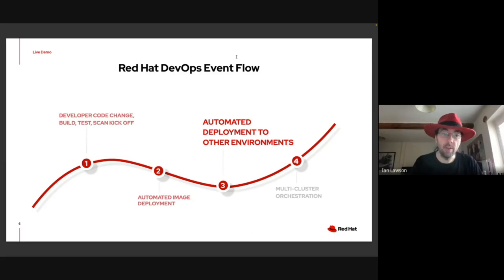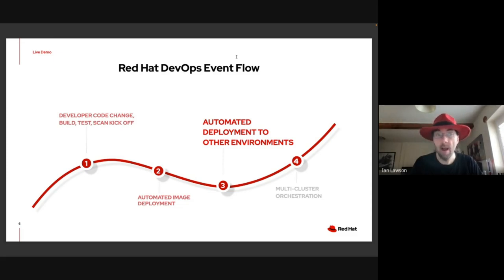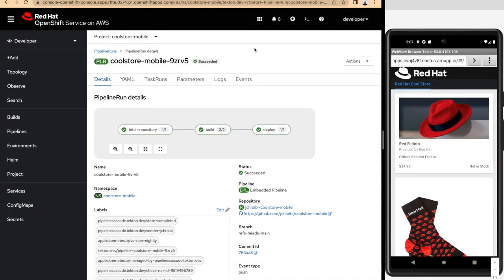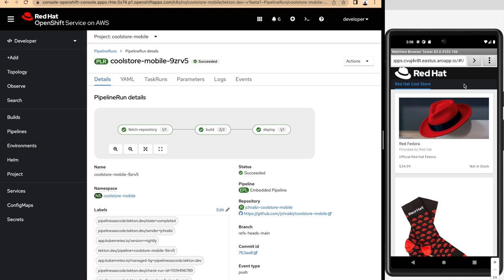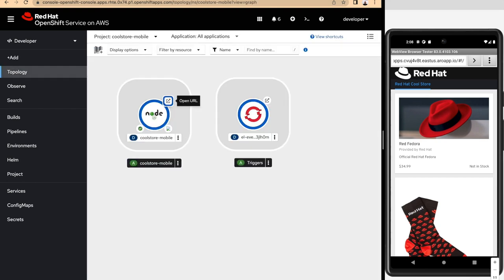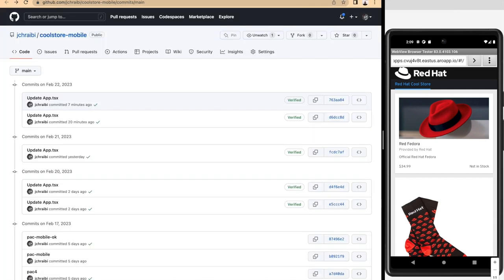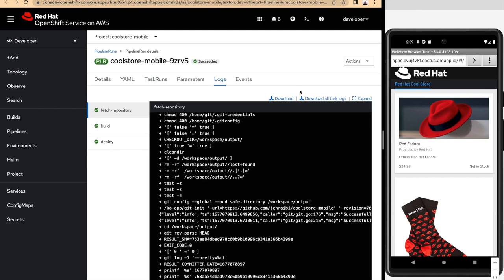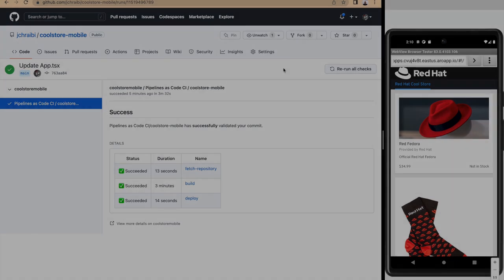Automated + continuous deployment of mobile applications w/ Red Hat OpenShift Service on AWS (ROSA)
Watch the end-to-end process of automation processing and deployment to other environments like mobile devices looks like with Red Hat OpenShift Service on AWS (ROSA).